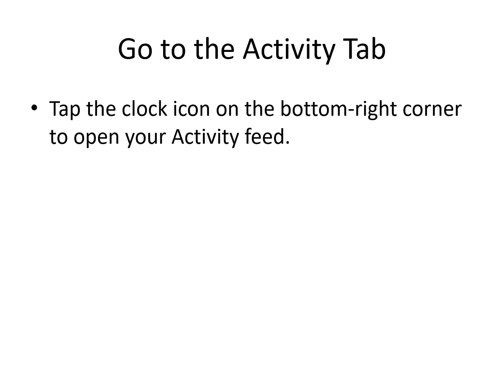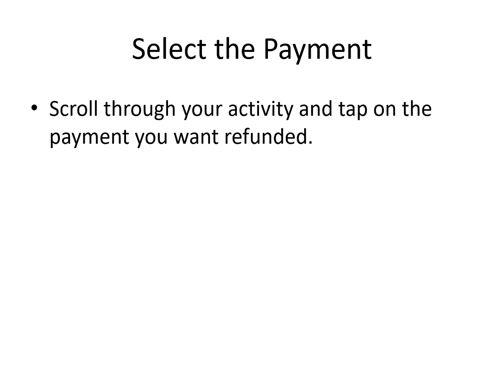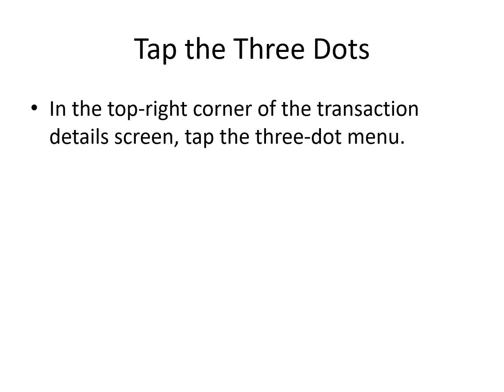NEW! How to Request a Refund on Cash App Mobile App (2025) 💸 | Get Your Money Back Quickly & Safely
Confused about how to request a refund on Cash App mobile app in 2025? In this video, I break down How to Request a Refund on Cash App Mobile App so you can recover your money safely, handle mistakes, and resolve payment issues directly from the app. Whether you sent money by accident or need to dispute a transaction, this guide covers everything you need—app walkthrough, refund options, and tips to avoid common mistakes.

✅ What You’ll Learn in This Cash App Refund Guide:
💳 How to Request a Refund for Sent Payments
📱 Using the Cash App Mobile App to Track Transactions
⚡ Resolving Refund Issues Quickly & Securely
💡 Tips to Avoid Mistakes and Ensure Fast Refunds

⏳ Timestamps & Video Chapters:
0:00 Intro – Why Requesting a Refund on Cash App Matters in 2025
0:20 Accessing Your Transaction History in Cash App
0:40 Selecting the Payment to Refund
1:00 Submitting a Refund Request Through the App
1:20 Following Up on Your Refund & Troubleshooting Issues

🔥 Why Watch This Cash App Refund Video?
✅ Recover money from accidental or wrong payments
✅ Learn the fastest and safest way to request refunds
✅ Avoid mistakes that delay refunds
✅ Perfect for beginners and experienced Cash App users in 2025
✅ Manage transactions confidently and securely

✅ Cash App users needing to request a refund
✅ Anyone handling mobile payments or accidental transactions
✅ Users looking for secure and reliable refund options
✅ Beginners seeking simple, step-by-step guidance

📢 Follow me for more Cash App guides, app tutorials, and finance tips!